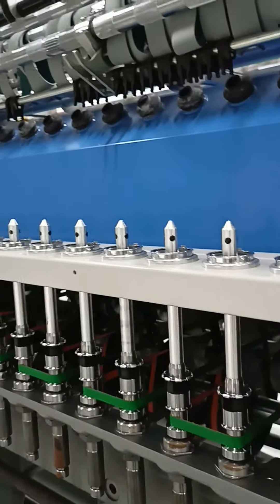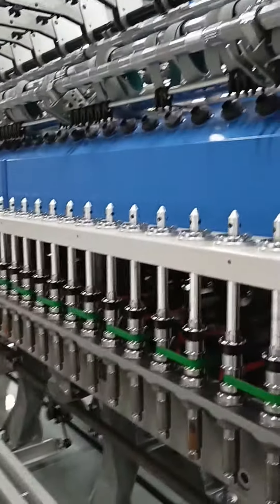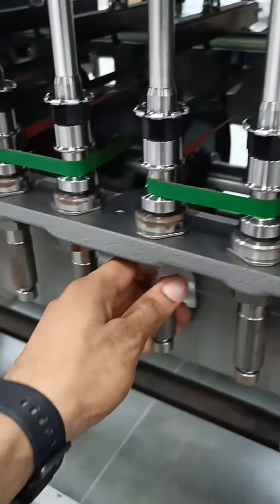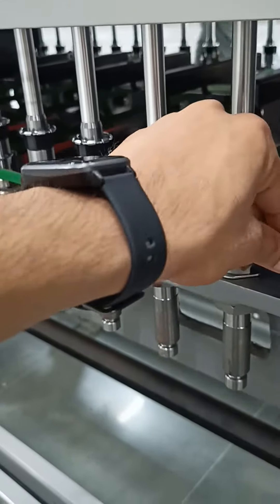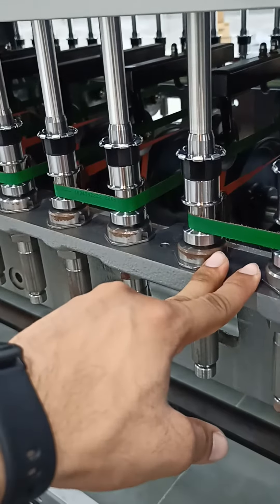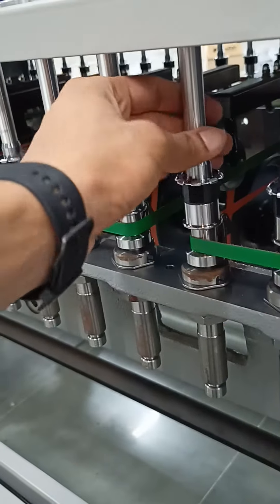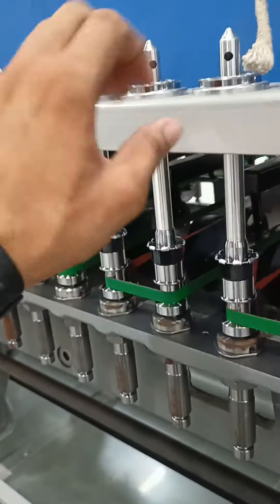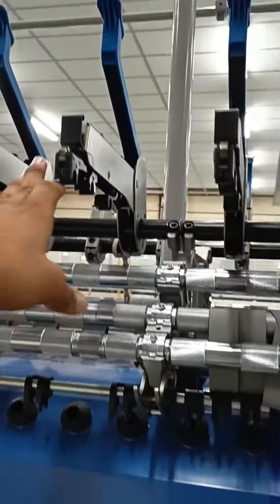Path of material in Toyota (RX300) Ring frame Machine